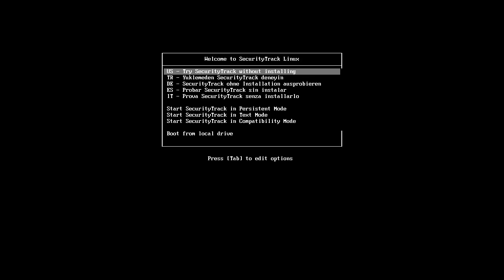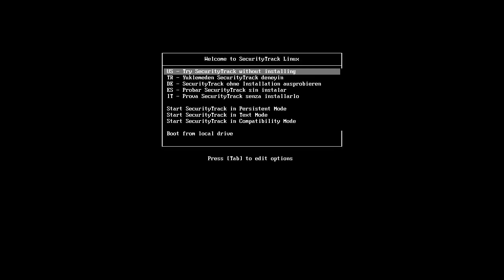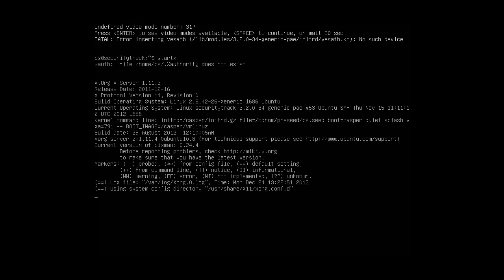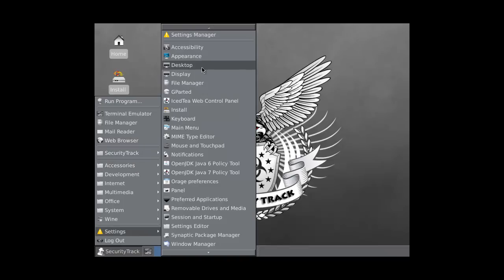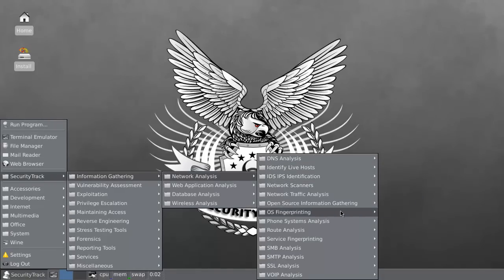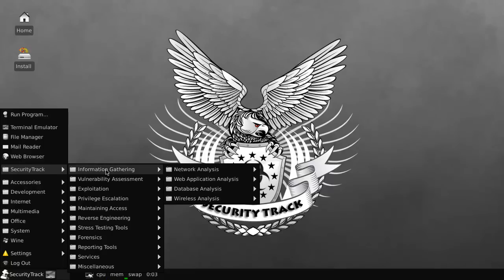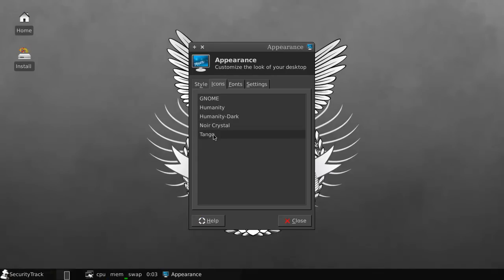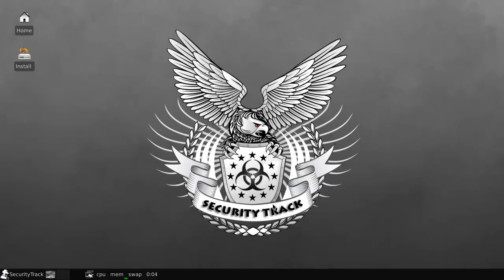Spoonfeeding Hacking - SecurityTrack Xfce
Spoonfed here with the other version of SecurityTrack, this time it is Xfce. This one loads ridiculously slow, which you do not see in the video because I edited it. It really took like 5-6 minutes.